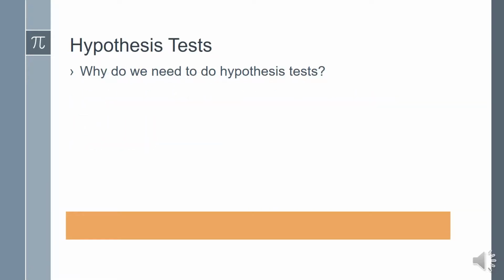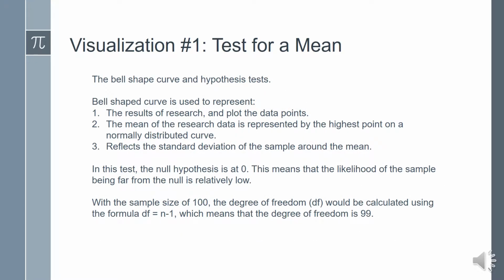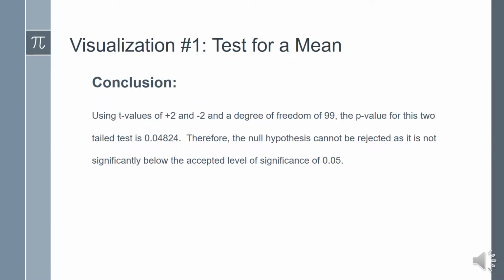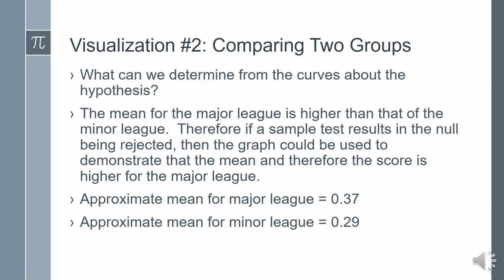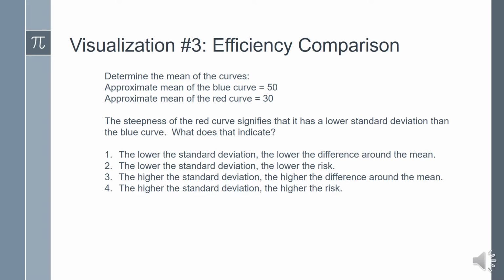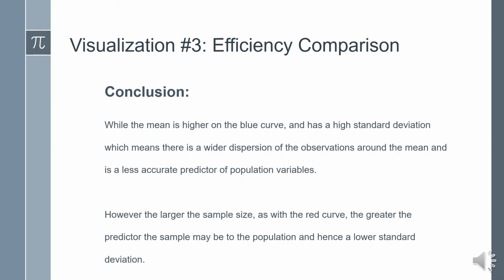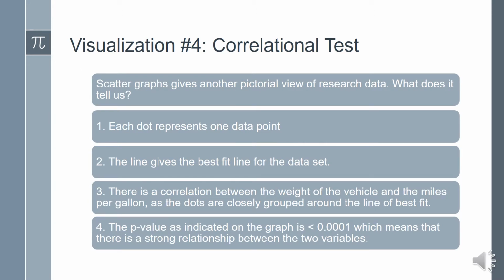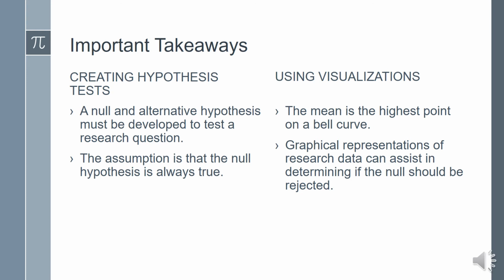GRC 500 Visualizing Hypothesis Testing Christine Miller